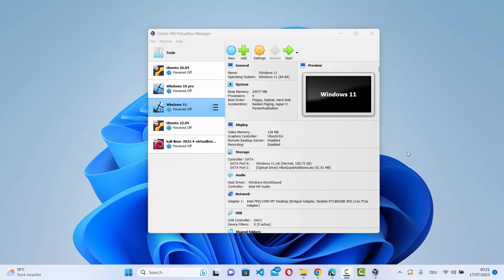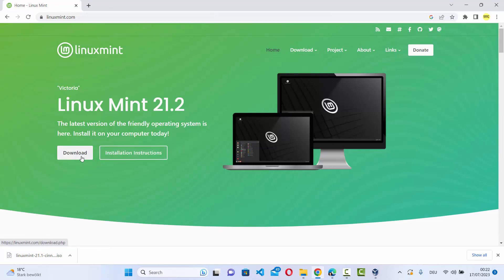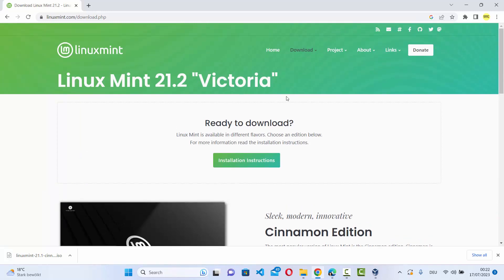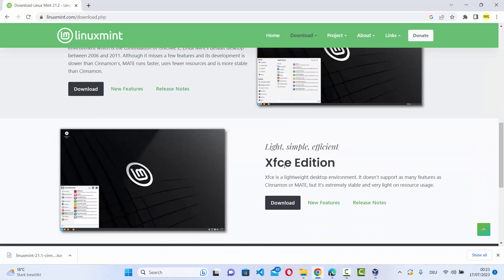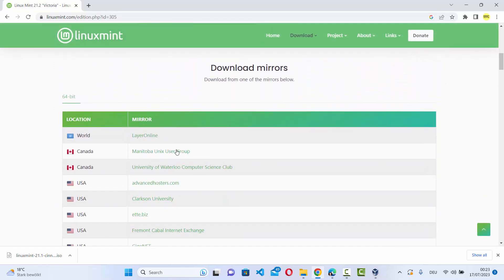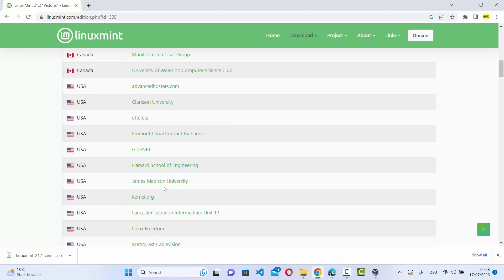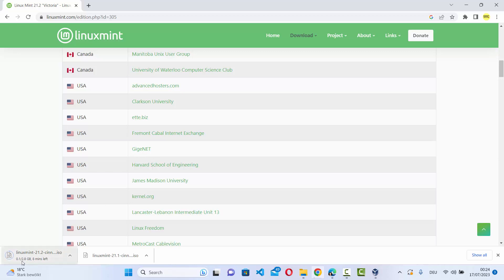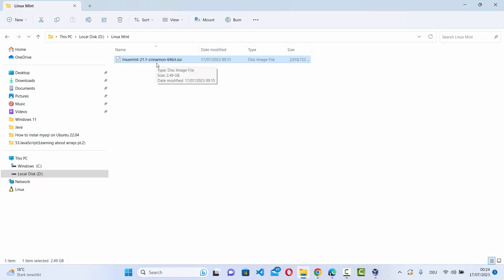How to Download Linux Mint ISO File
In this tutorial, you will learn how to download the Linux Mint ISO file, which is the installation image for the Linux Mint operating system. Linux Mint is a popular and user-friendly Linux distribution that's great for both beginners and experienced users.

Here are the key topics covered in this tutorial:

1. Introduction to Linux Mint: Learn about Linux Mint and its features, why it's a popular choice among users, and the benefits of using it.

3. Choosing the Edition: Linux Mint comes in different editions with different desktop environments. Choose the edition that suits your preferences, such as Cinnamon, MATE, or Xfce.

4. Selecting the Architecture: Determine the architecture of your computer, either 32-bit (x86) or 64-bit (x64), and download the appropriate ISO file.

5. Downloading the ISO File: Click on the download link for the selected edition and architecture to start the download process.

6. Verifying the Download: After the download is complete, verify the integrity of the ISO file using checksums or hashes to ensure it hasn't been corrupted during download.

7. Creating a Bootable USB or DVD: Optionally, learn how to create a bootable USB or DVD from the downloaded ISO file to install Linux Mint on your computer.

By the end of this tutorial, you will have successfully downloaded the Linux Mint ISO file, ready to be used for installation on your computer.

Note: Linux Mint is a powerful and versatile operating system, but it's essential to understand the installation process and any potential risks involved. Always download ISO files from the official Linux Mint website to ensure security and authenticity. Additionally, before installing Linux Mint, consider creating backups of your important data and read the installation instructions to make informed decisions during the installation process.